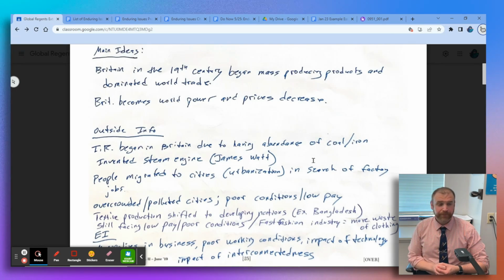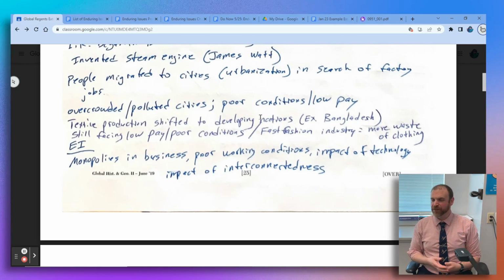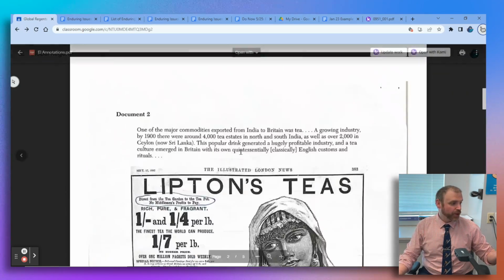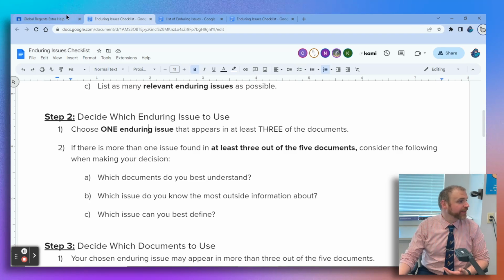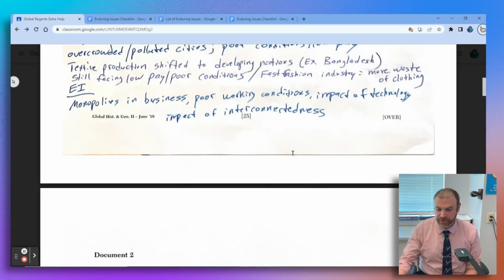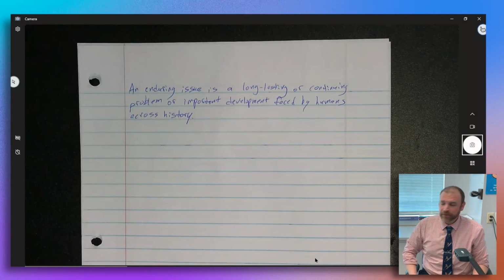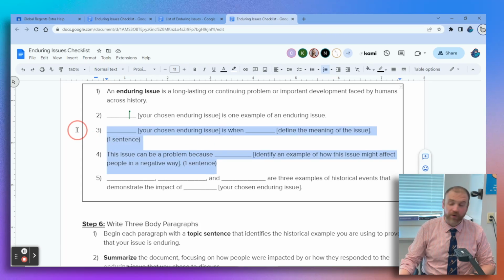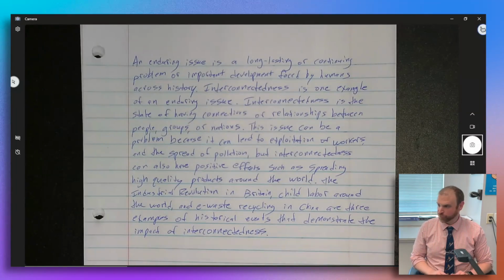Writing the Enduring Issues Essay | The Introduction Paragraph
In this video, Mr. Cellini reviews how to examine the annotations made for each document and use the information to formulate an argument and develop an introduction paragraph for the enduring issues essay. This is the written task associated with the New York State Regents Exam in Global History and Geography.